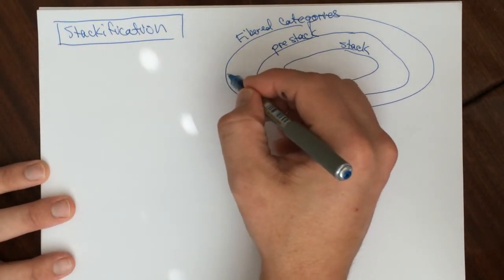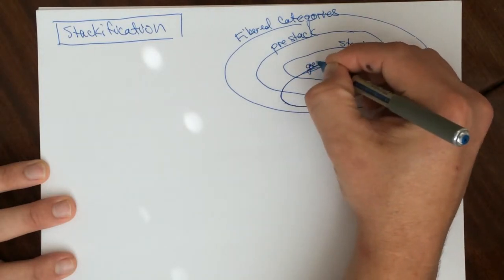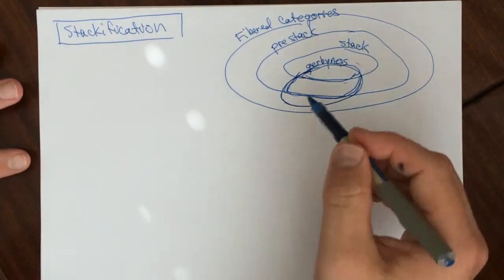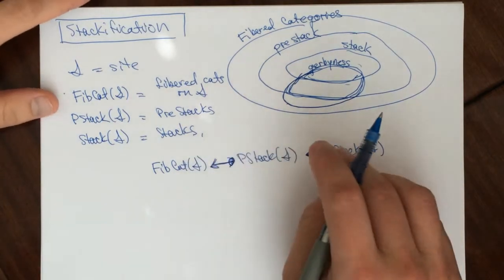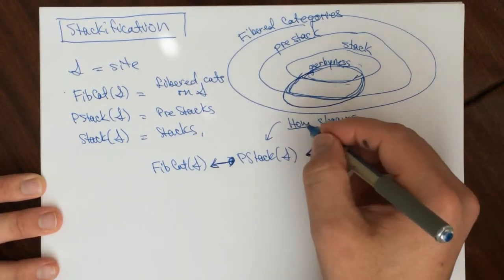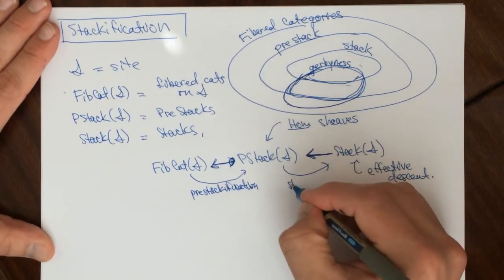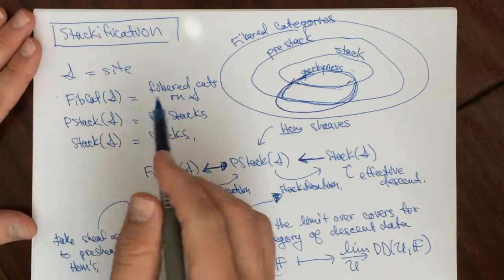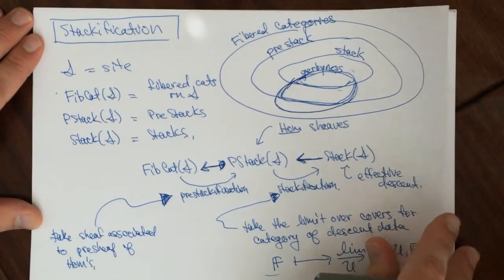Stackification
One page of stackification and prestackification